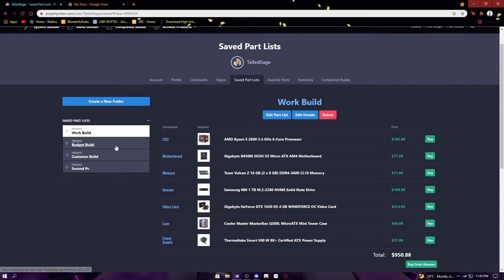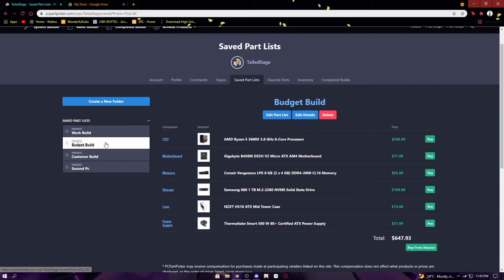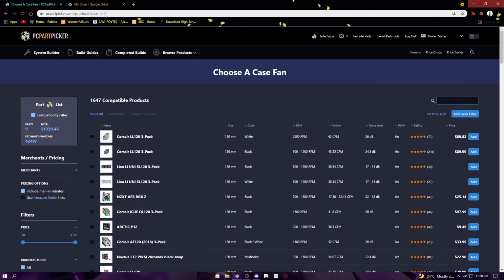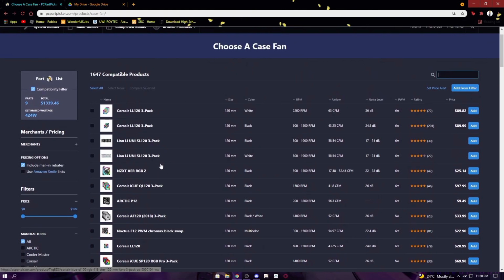Recommendations for Pc Builds | Computer Basics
Whatsup everyone!! I will also leave a link to the site so you can get started working on your own build.